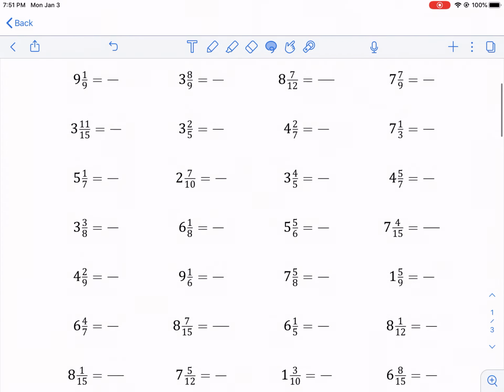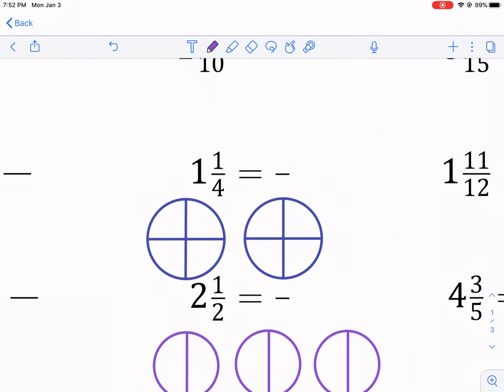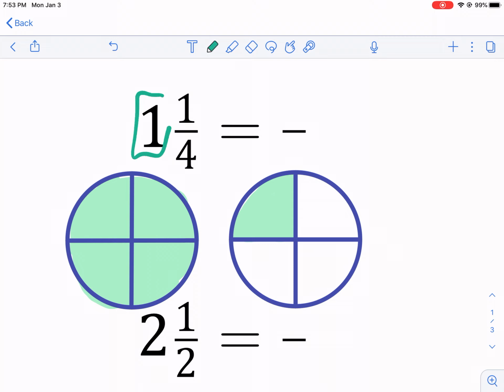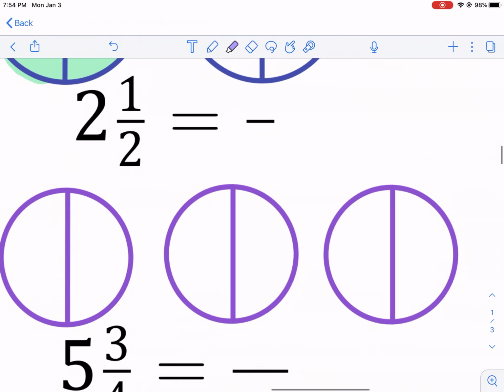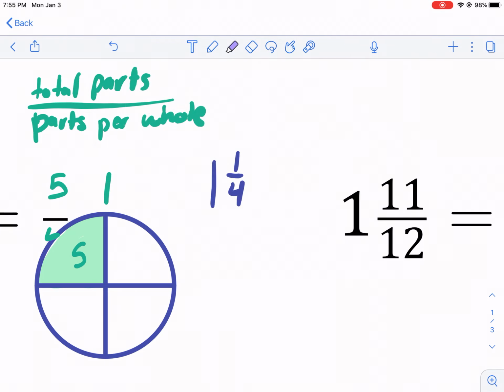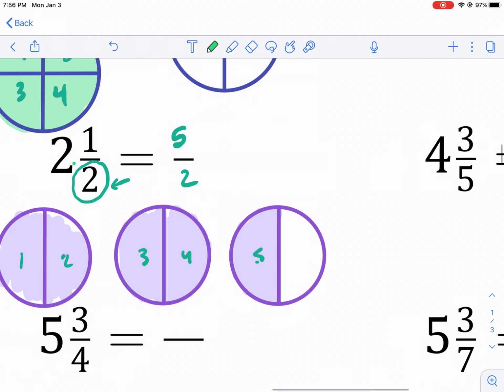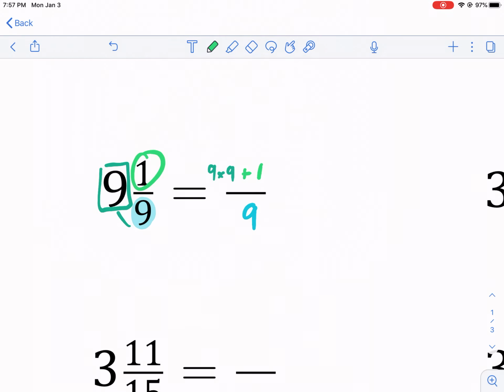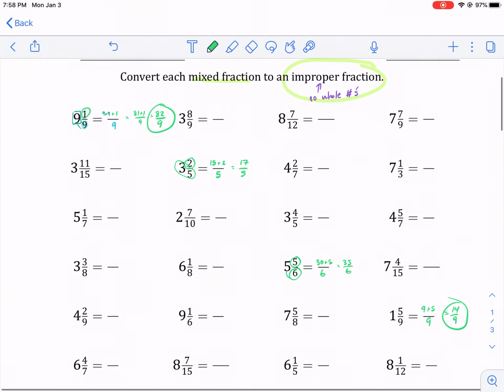Math-Drills: converting fractions